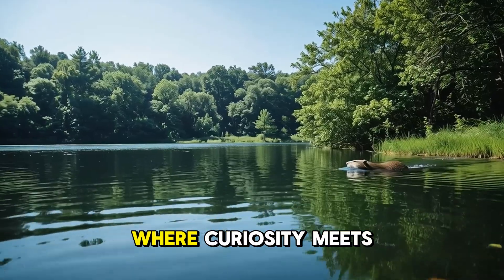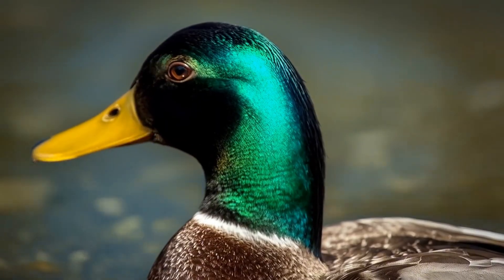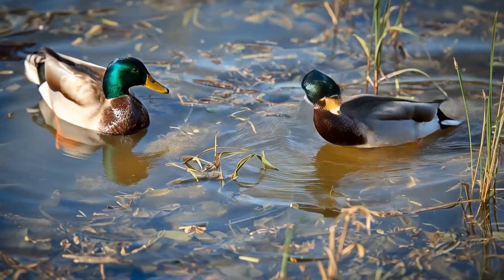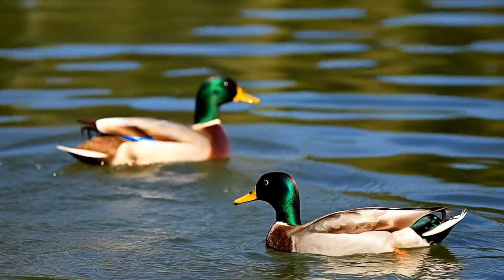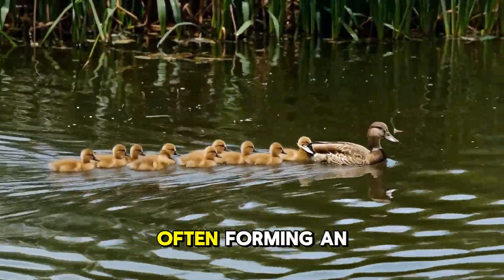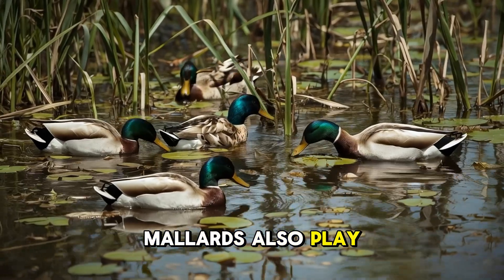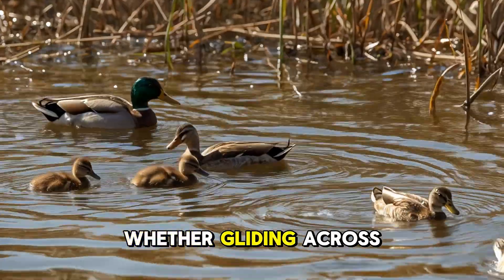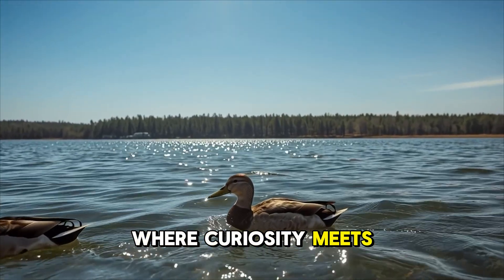Mallard Duck Facts That Will Surprise You!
Quack, quack! 🦆 Welcome to Animal Kingdom! In just 4 minutes, discover **amazing Mallard Duck facts** — perfect for kids and curious minds. Learn how these colorful ducks live, migrate, eat, and raise their adorable ducklings.

📚 What you’ll learn:
00:00 Welcome & what is a Mallard?
00:25 How to tell male vs. female ducks
01:00 What do Mallards eat? (dabbling ducks!)
01:30 Where do they live? (habitats & ponds)
02:15 How Mallards migrate so far!
03:00 Ducklings: cute facts about baby ducks
03:40 Mallards in your backyard & fun surprises

🐤 Whether you’ve seen them on a lake or waddling in a park, mallards are one of the most fascinating ducks on Earth!